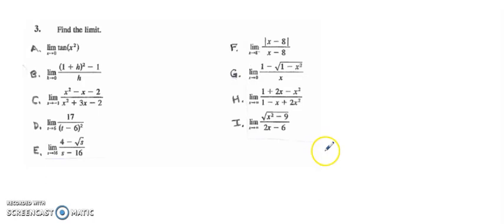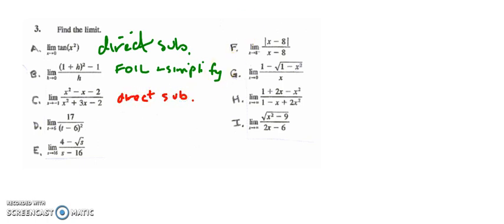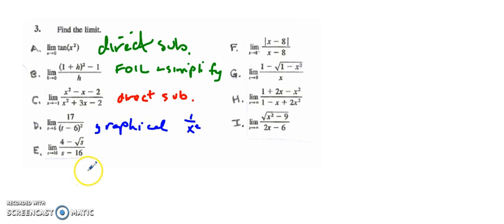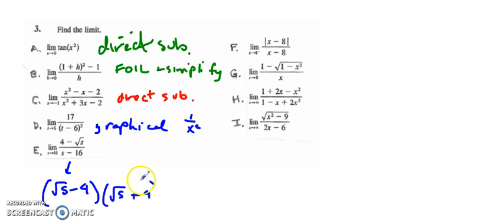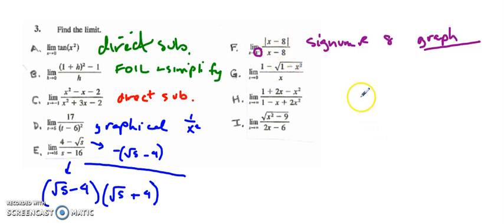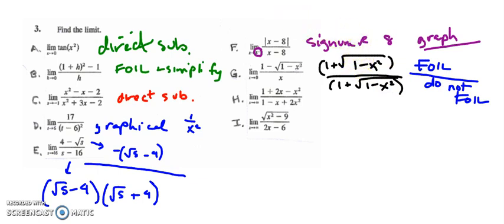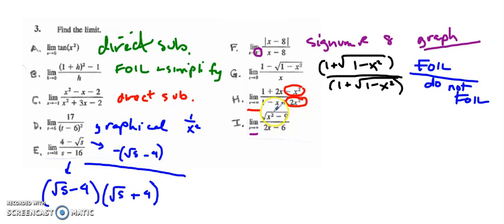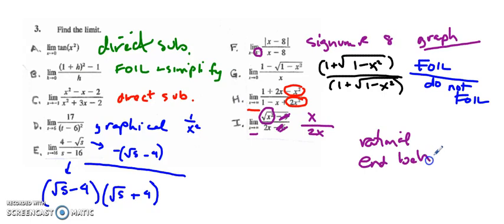#3 Find the Limit